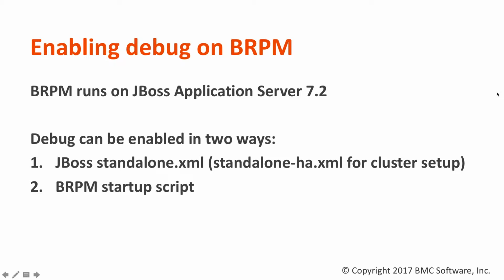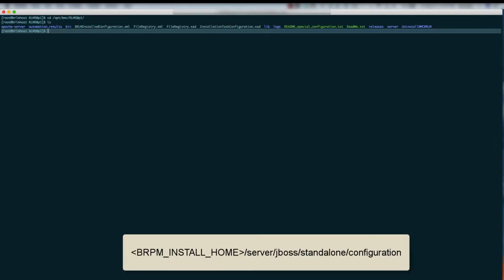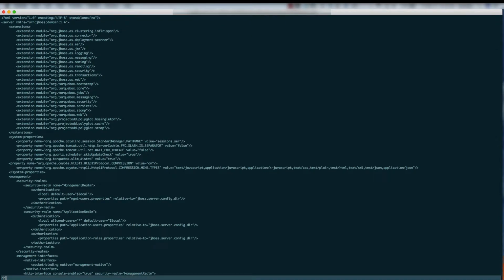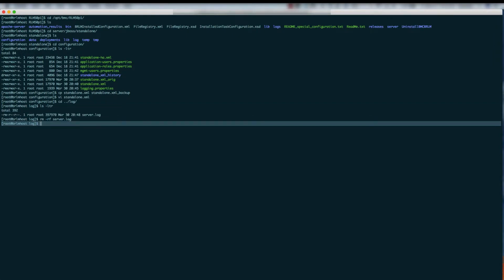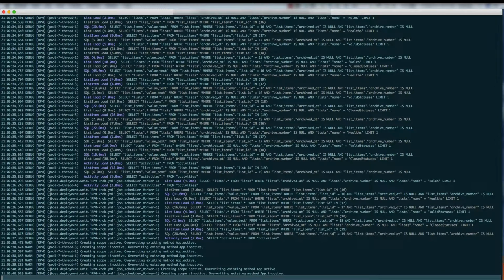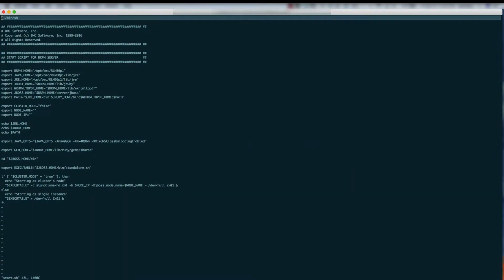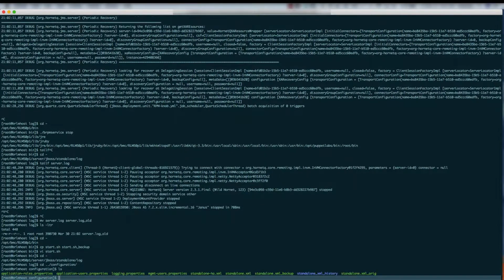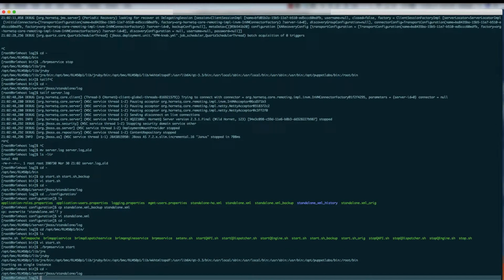BRPM: How to enable debug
This video demonstrates how can you enable debug in BMC Release Process Management.